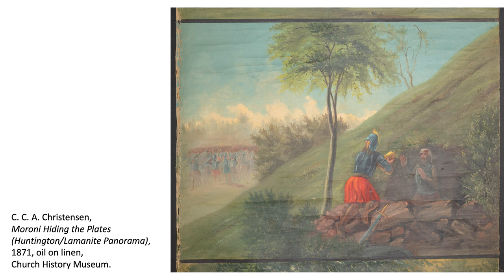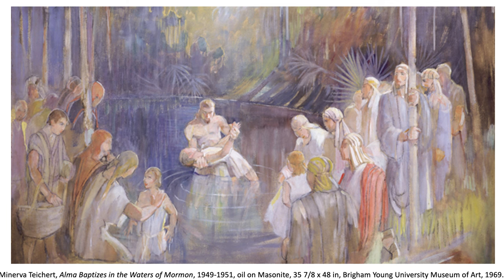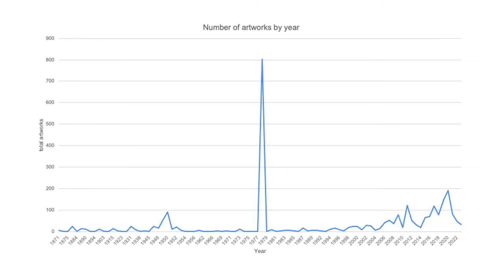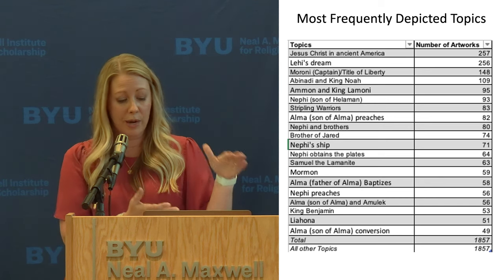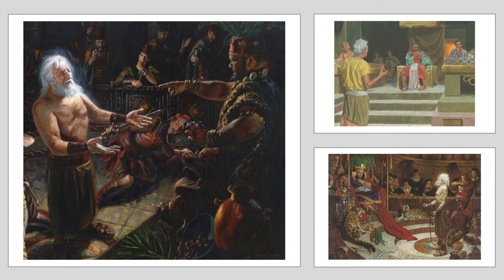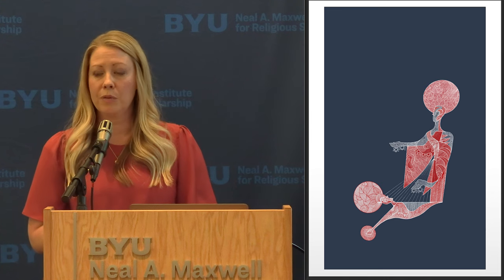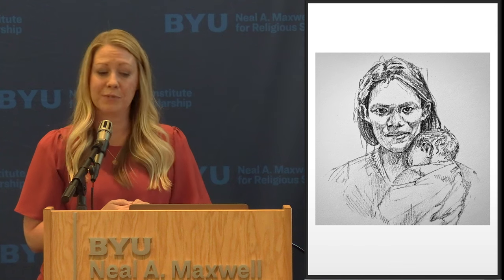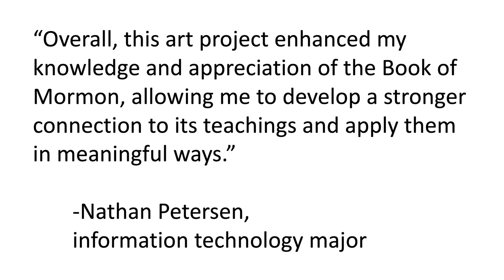Book of Mormon Art Contest Reception: Jennifer Champoux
Jennifer Champoux is the Director of the Book of Mormon Art Catalog. In this video, she makes remarks about the need for an art catalog and the history of Book of Mormon Art.